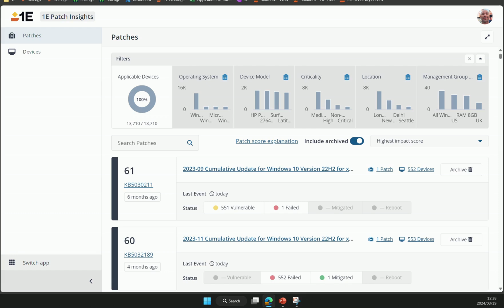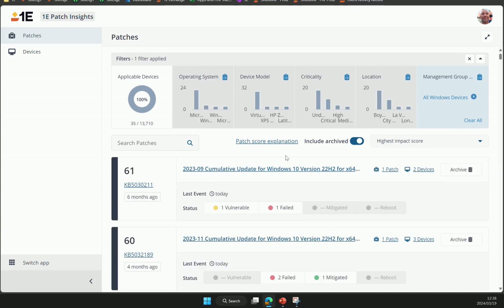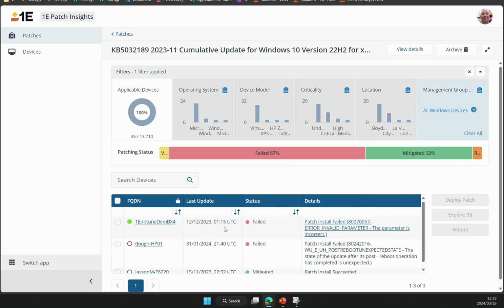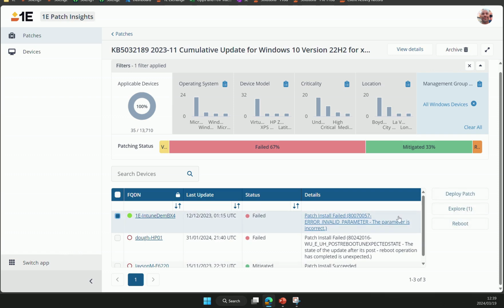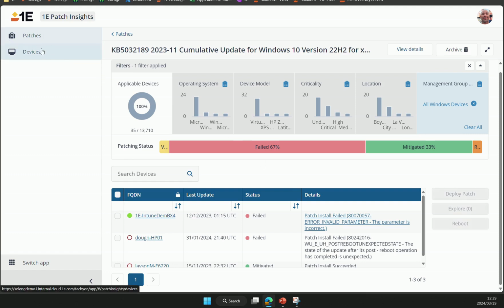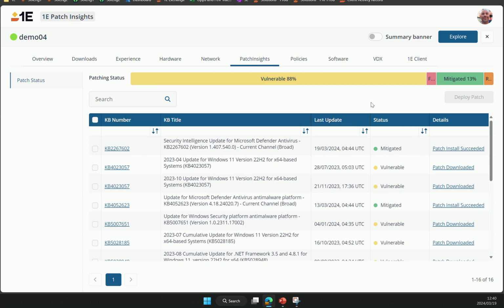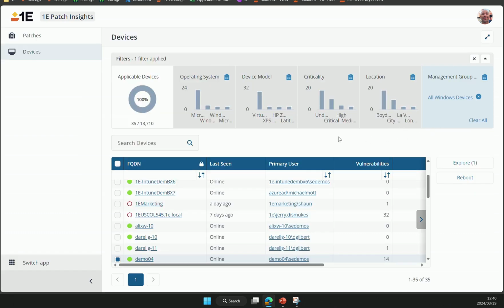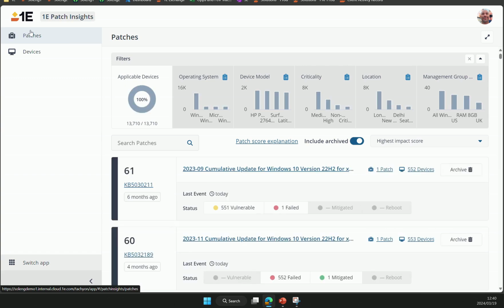Increasing Patch Compliance - 1E Use Cases - Compliance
_Streamline patch management with patch status visibility, priority scoring, and direct patching capabilities._

*Challenges*

* Native patching tools don’t provide holistic or real-time information
* Patch administrators may not meet patch and device compliance targets

*Resolving with 1E*

* See the status of your patch landscape with our real-time dashboard
* Score and filter patches to differentiate between critical / urgent patches and those which can wait for remediation, prioritize accordingly

*Benefits*

* Visibility of patching status and overall device health across all Windows devices
* Increased patch compliance
* Understand patch criticality
* Data-driven patch prioritization